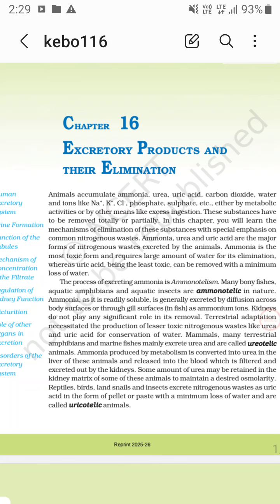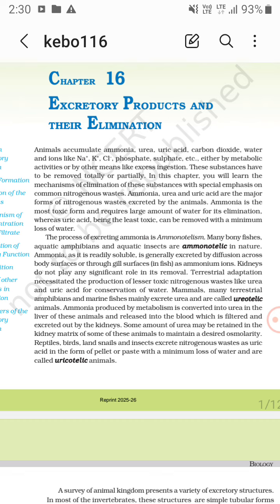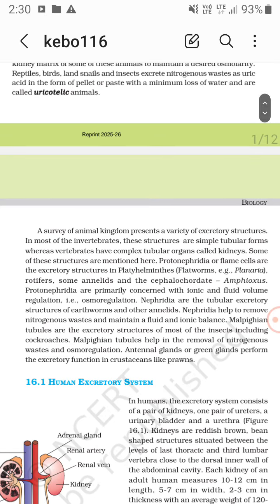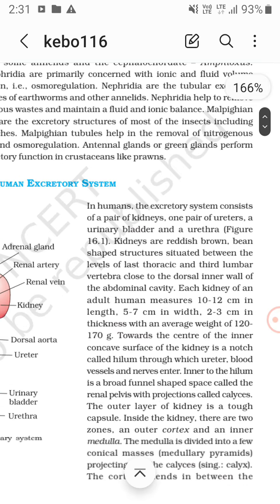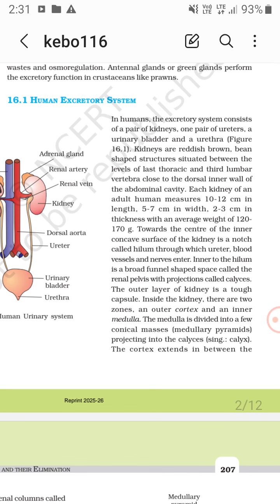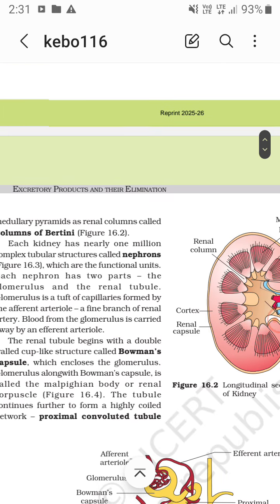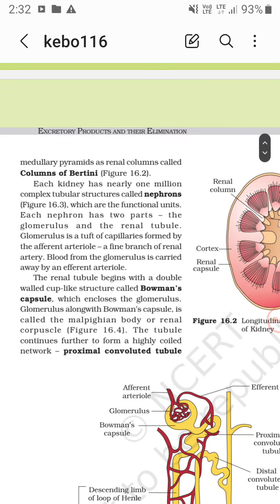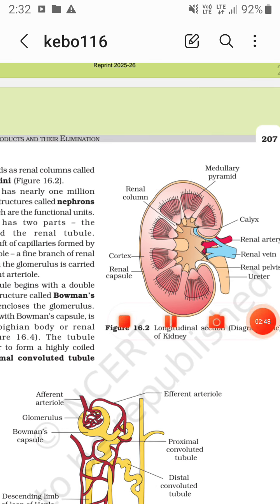excretory Products and their elimination - neet 202 biology ncert lines